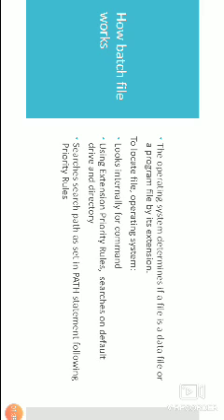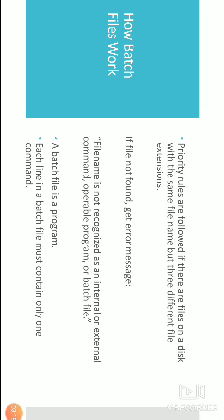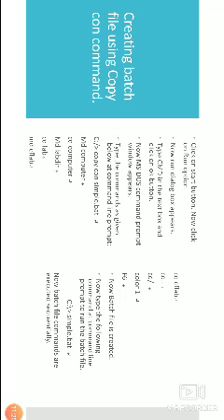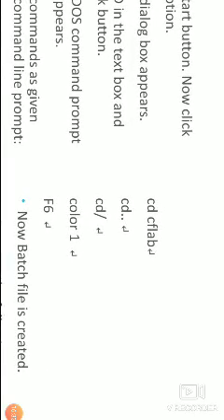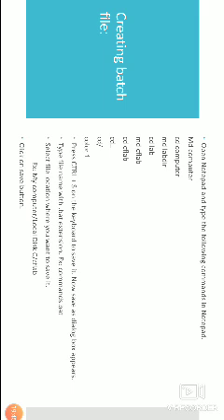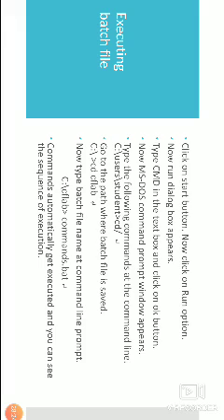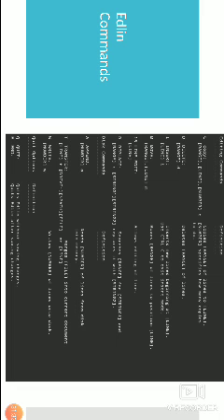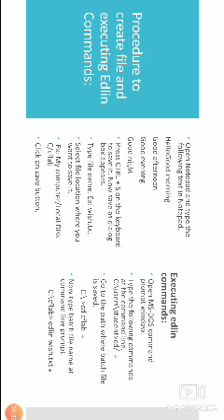Create and use Batch file. Know the usage of Editors(Edlin).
Subject Name: Computer Fundamental Lab-I
Subject code: common-111,C-16
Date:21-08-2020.